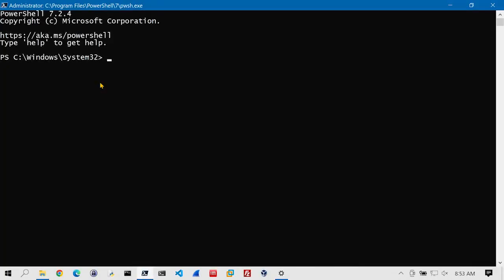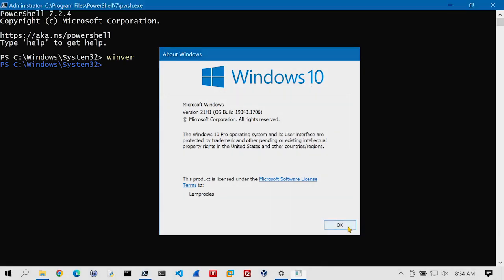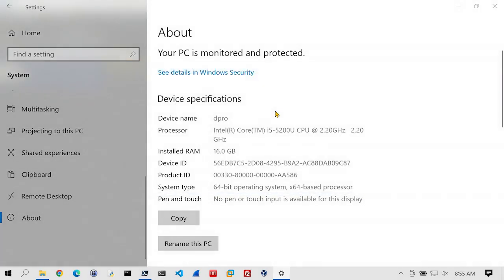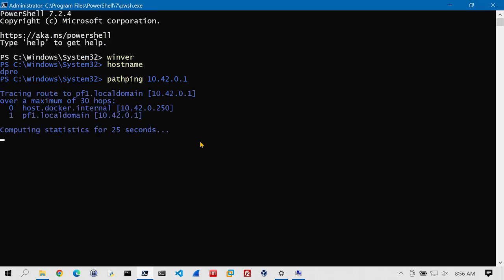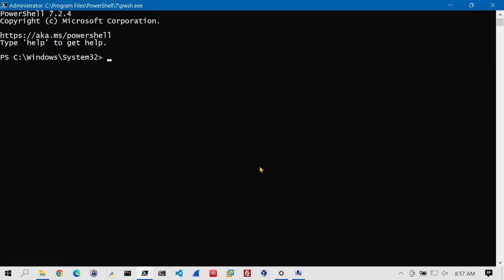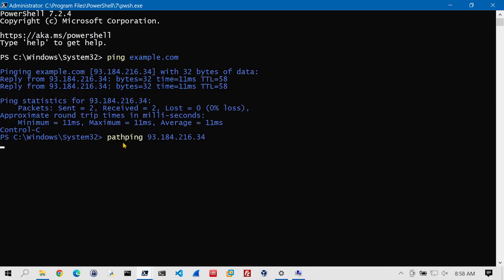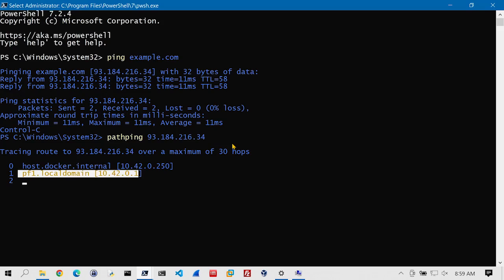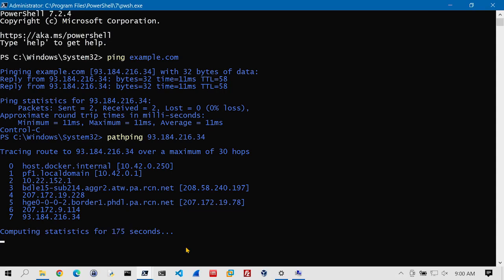010 4 9 Winver, Hostname, and Pathping